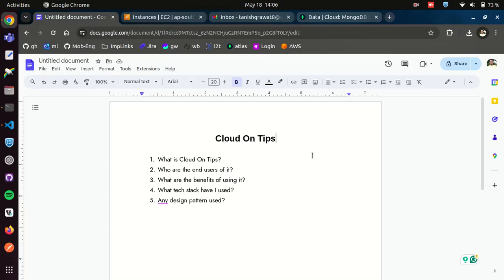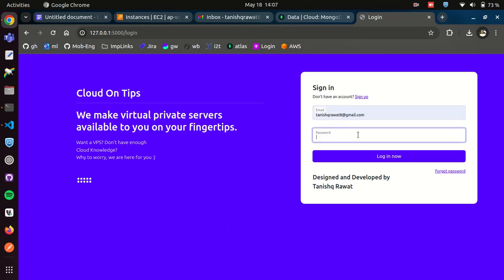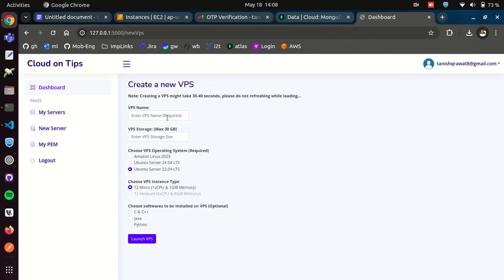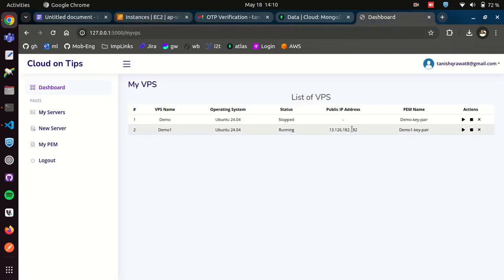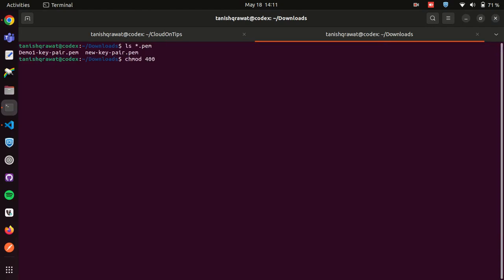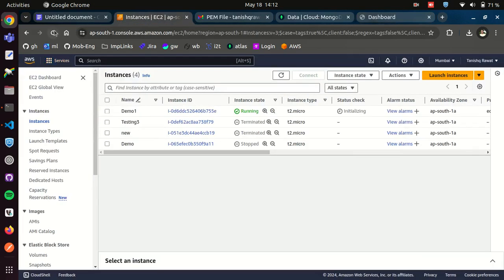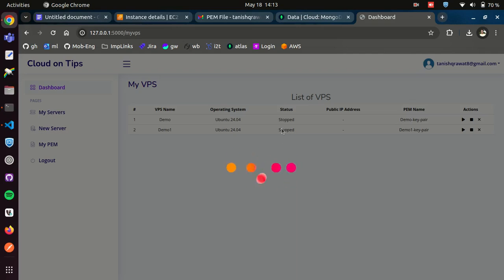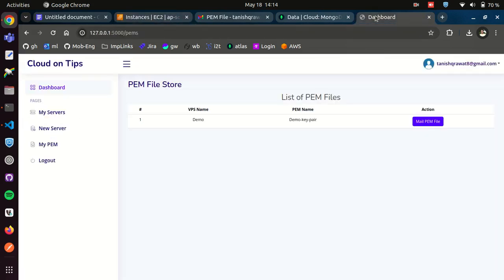Cloud On Tips | Create & Manage VPS without Cloud Knowledge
Cloud On Tips is a platform which can be used to create VPS without having actual knowledge of cloud and vps configurations.

I have used Flask, Python, AWS, MongoDB, jQuery, yagmail, boto3 and pymongo for the development part.